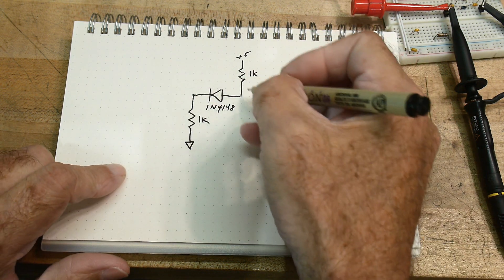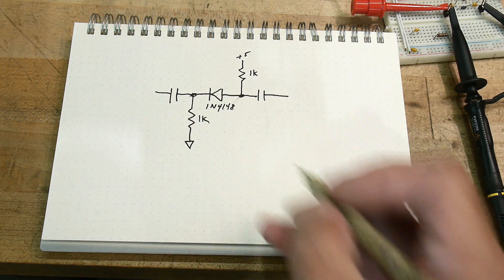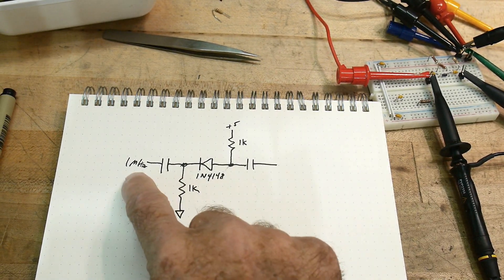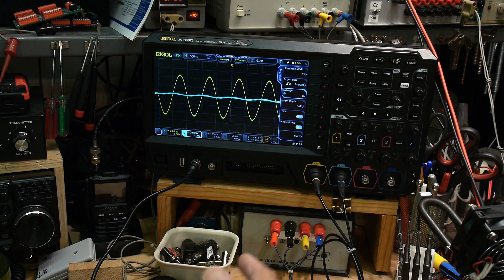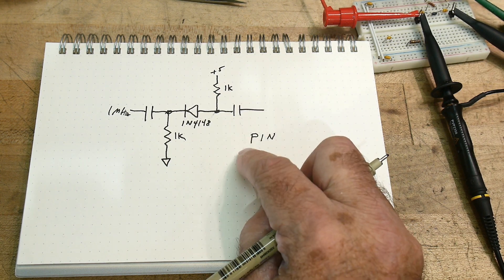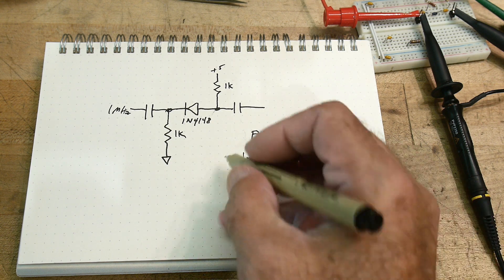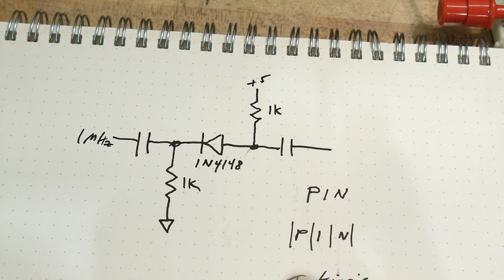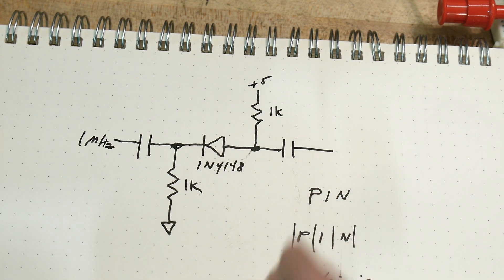#934 PIN Diode Switching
Episode 934
Let's take a look at diode switching. I'll use a generic 1N4148 for this demo